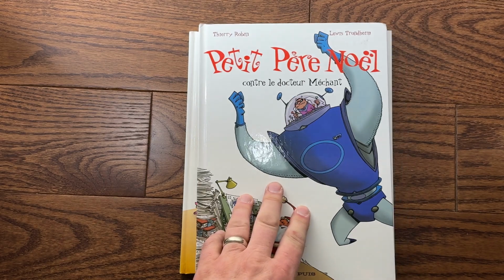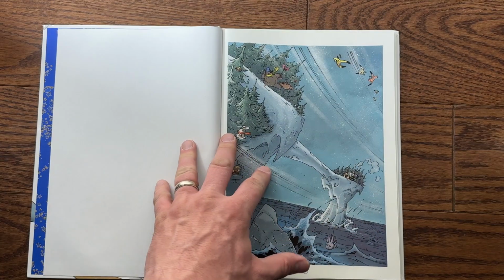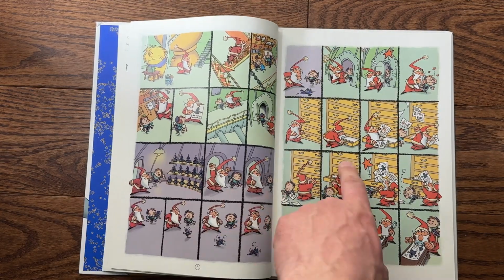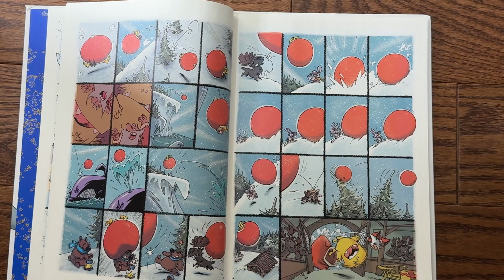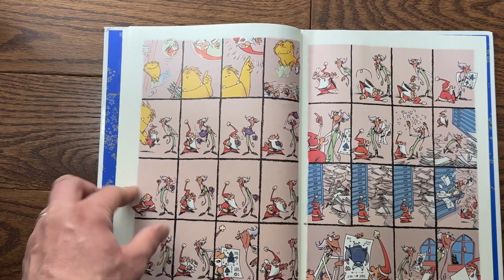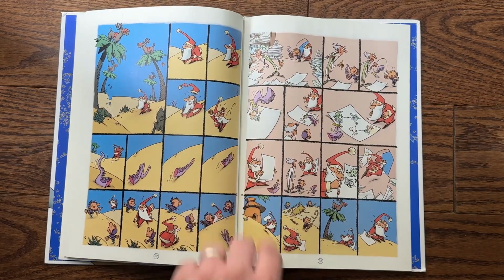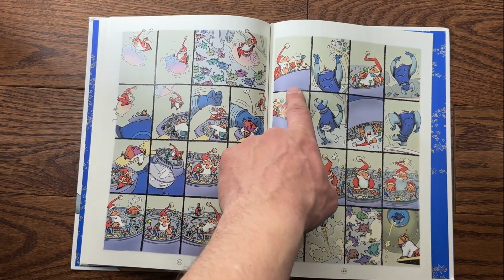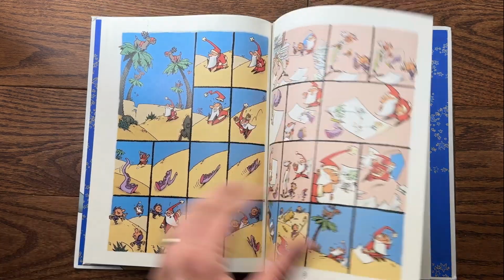Santa Goes Kaiju and Other Fun and Games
Santa needs help with his robot plans, but Dr. Wicked wants those plans for his own nefarious purposes.  Watch Thierry Robin and Lewis Trondheim masterfully tell the story in sequential narrative form with lessons learned from animation, Godzilla, and more!

X/Twitter/Instagram: PipelineComics
BlueSky: AugieDB